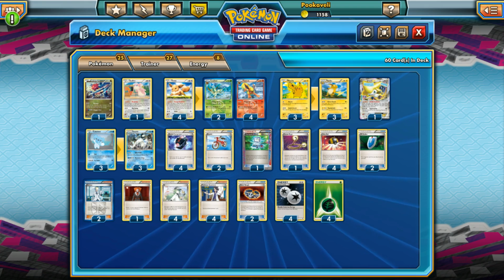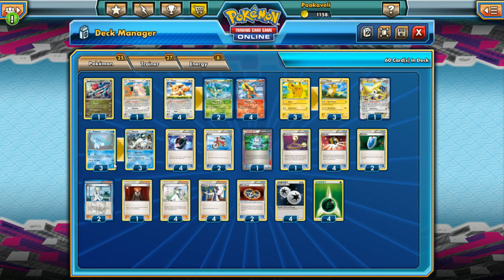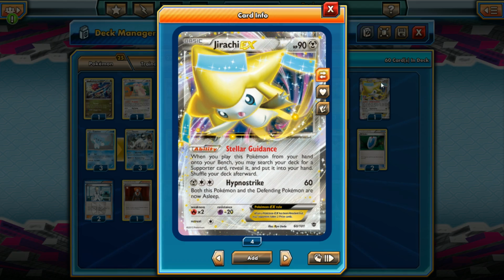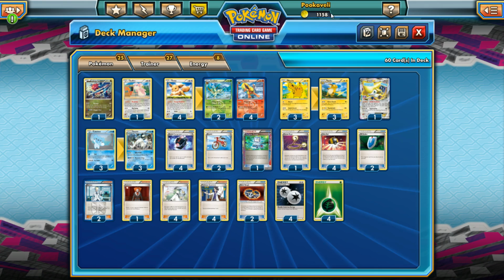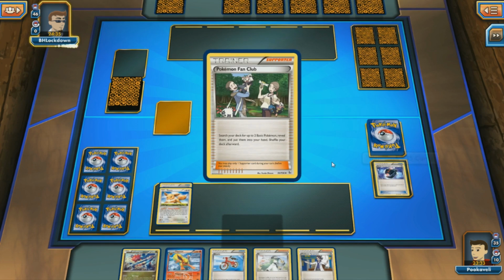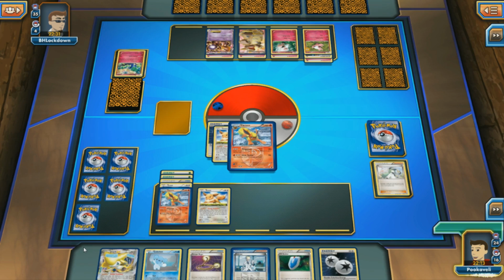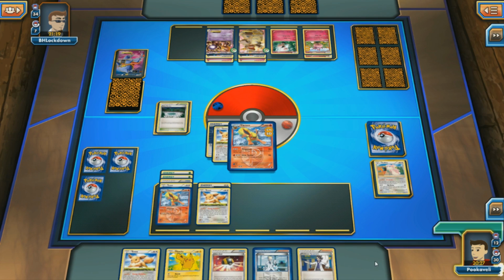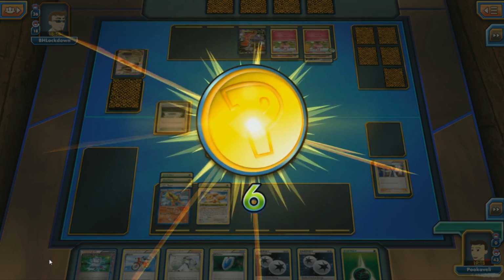Building on a Budget - Turbo Flareon Deck!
Welcome to the ninth episode of Building on a Budget! In this series, we'll look at inexpensive competitive decks that are good starting points for new players. In this video, Pooka looks at a Turbo Flareon deck! (Estimated cost: $90)

Information on how to build inexpensive decks can be found

Pokémon TCG Online is a free program that can be downloaded Also available on iPad!